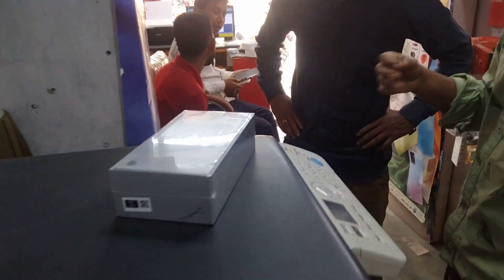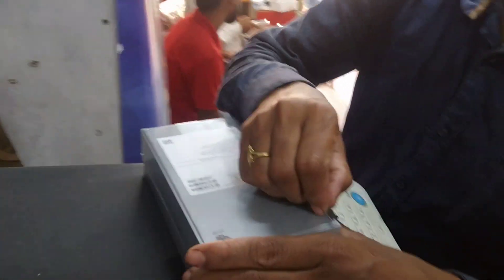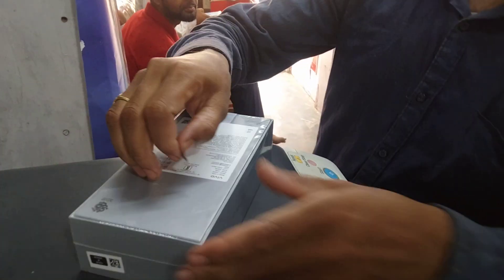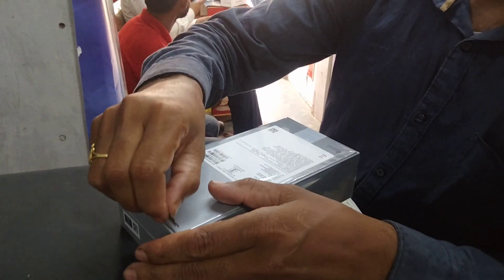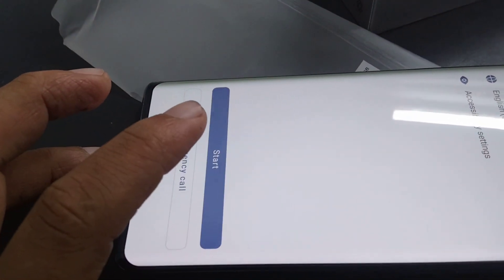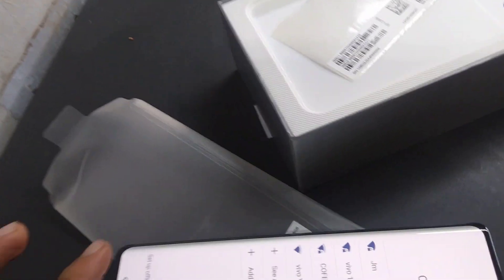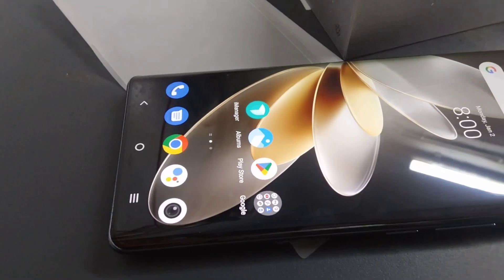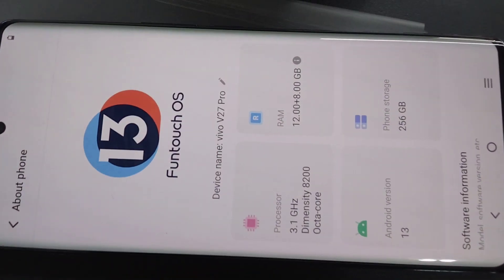VIVO V27 Pro. (₹42999)12GB RAM 256 GB ROM